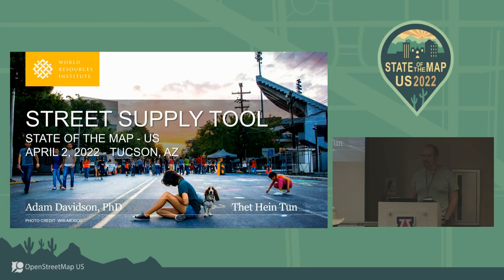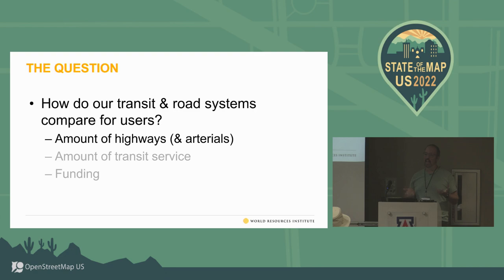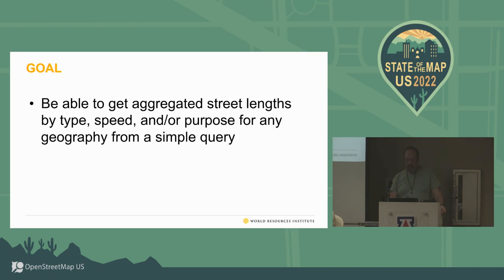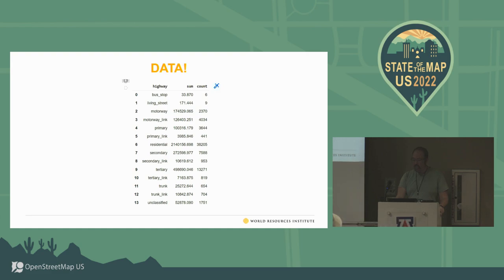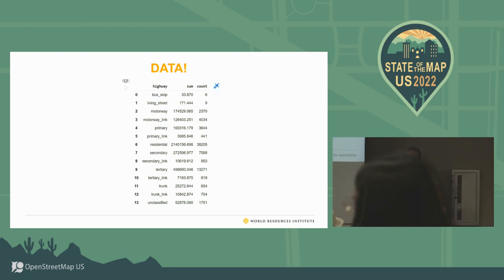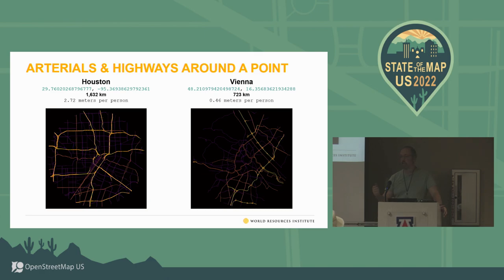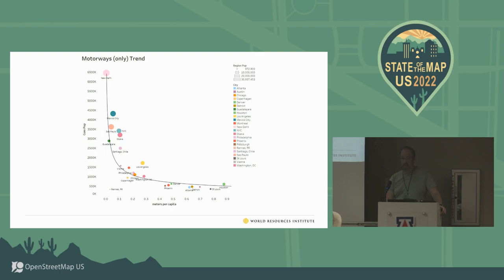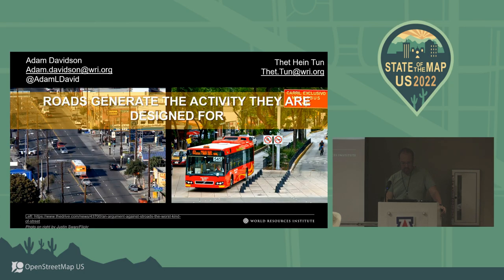Road Supply Tool - Adam Davidson & Thet Hein Tun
Supply Question:
How many kilometers of roads in [a given polygon] are X?
Example: "How many kilometers of roads within a city are high speed?"

Concept:
To answer the above question, we are building a tool that works with OSM which selects within a polygon the road network that matches a given field, then aggregates the length of that road network.

Benefits:
Understanding road network length by type within a given area gives us a metric to understand street ‘supply.’ We can begin to quantify & compare how much of a region is made up of different types of roads. Some roads have good associations for sustainable mobility (transit lanes)– other road types have poor associations for sustainable mobility (highways). By being able to classify the amount of different types of roads in a variety of areas we can compare road supply type in different cities and neighborhoods. Then, by pairing it with other social metrics we may identify associations that impact supply.